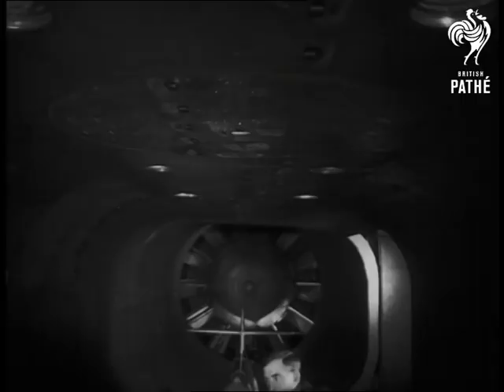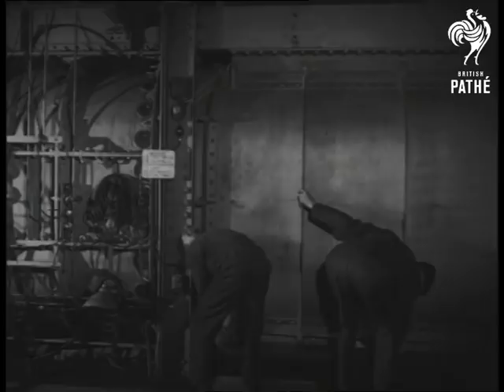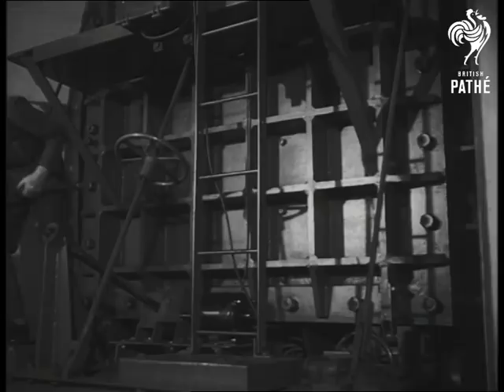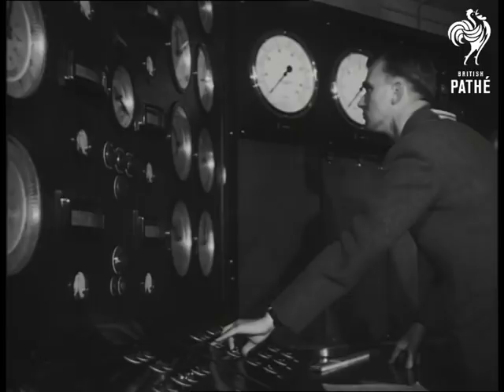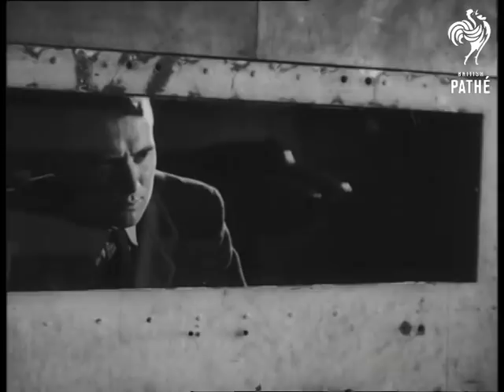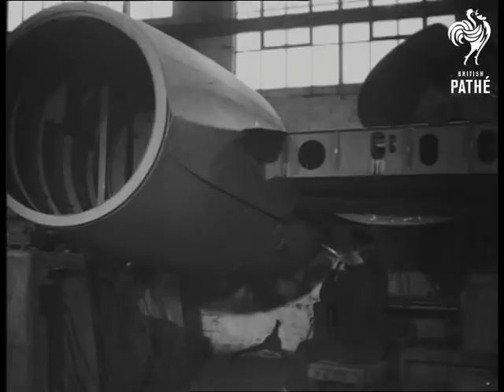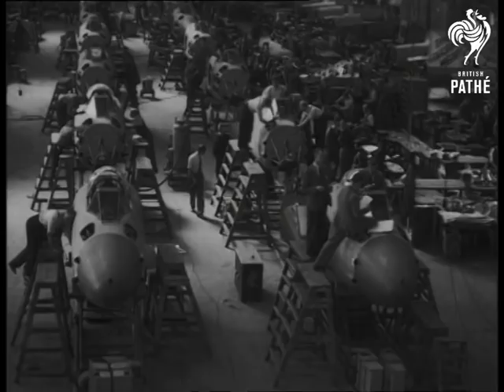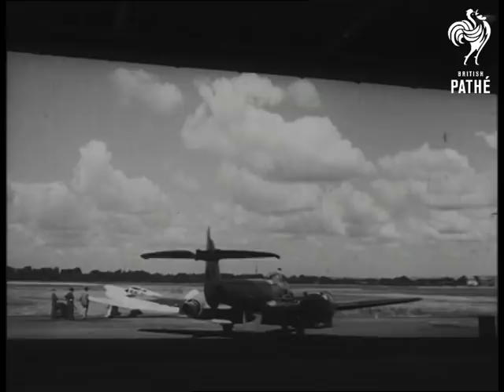Design For Speed (1947)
Title reads: "Design for Speed".

Royal Aircraft Establishment, Farnborough, Hampshire.

Various shots of aircraft designers testing model of Meteor jet plane in wind tunnel.  Various shots of designers operating large control board, lots of switches and dials. The wind tunnel is sealed off by large doors, designers look at model through window.

Various shots of Meteor jet planes under construction in aircraft factory.  Several of the workers are women. M/S of section of plane being pushed through a tunnel of infra red lamps - this is to speed the painting drying up.  L/S of completed aeroplane moving out of hangar doors, onto an airfield.
 FILM ID:1229.03